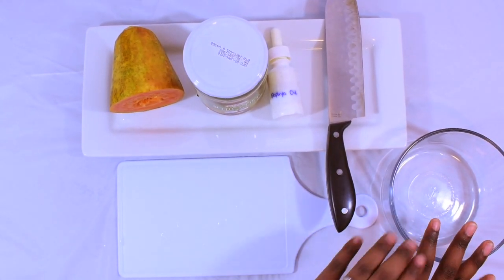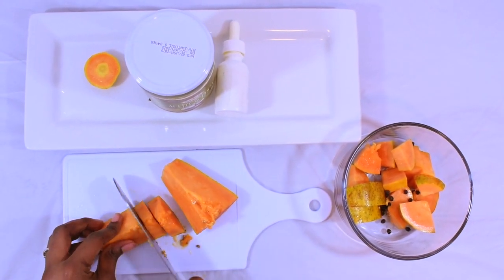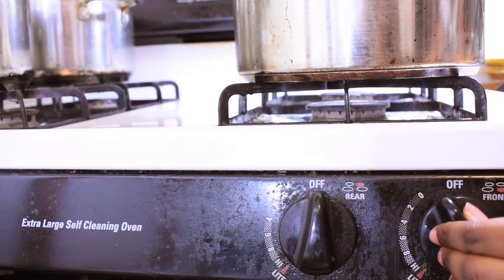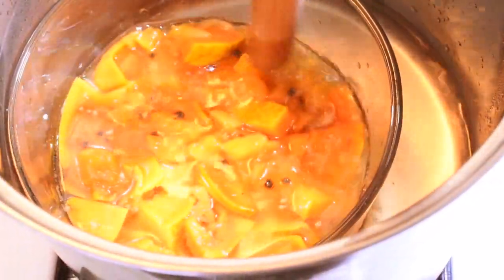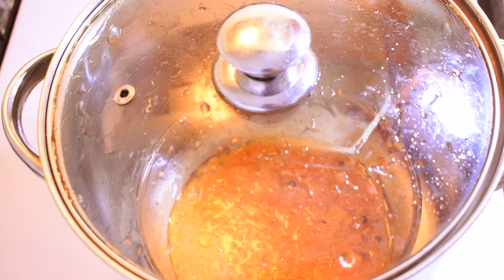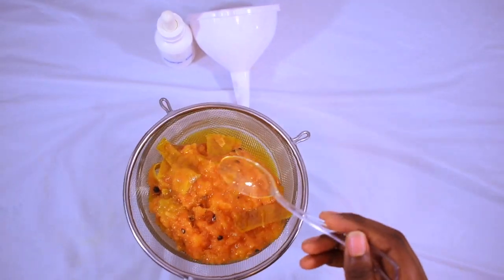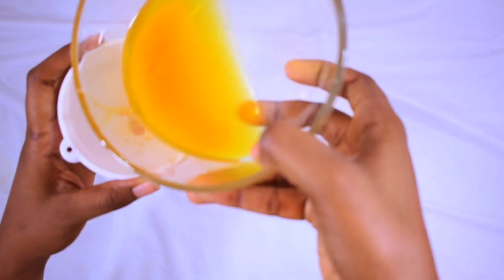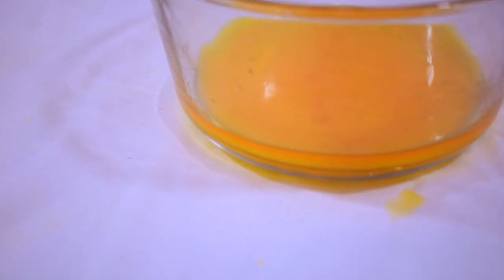HOW TO MAKE SKIN OIL AT HOME | **PAPAYA O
Welcome back to another skincare DYI video
HOW TO MAKE SKIN OIL AT HOME **PAPAYA OIL**
Today i will show you how to make papaya oil for beautiful glow
how to make skin glow oil at home

Benefits of Papaya oil

1. Natural Exfoliate
In papayas live enzymes called papain which helps to provide skin with beautiful glow by exfoliating skin cells gently.

2. Reducing Scarring
Papaya oil contains high levels of vitamin A,C and E which help in decreasing the visibility of scares, fast healing and recovering of damaged skin.

3. Eliminating Discoloring
Papaya oil is effective at reducing hyper-pigmentation, uneven skin tones and the appearance of dark areas like under the eye.

4. Brightens Skin Tone
Papaya oil is very effective at reviving the dull and dried skin. It gives the skin a very natural glow and brighter appearance. It will give you a natural glow.
This is how to make the glass skin oil